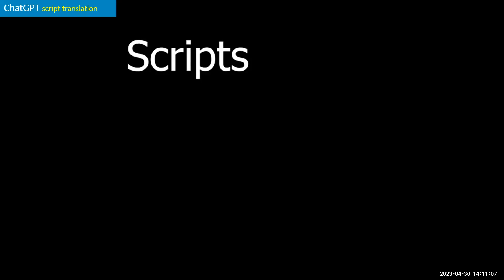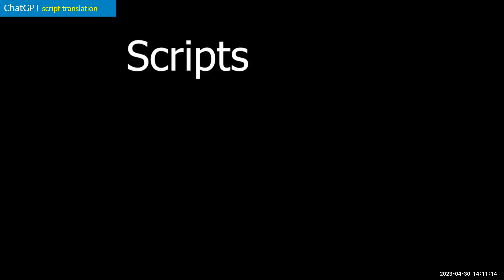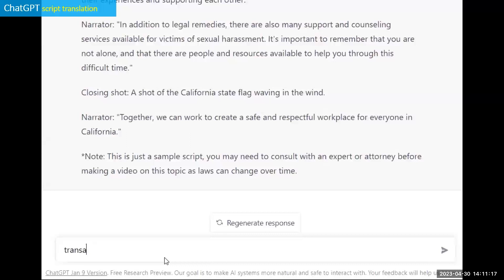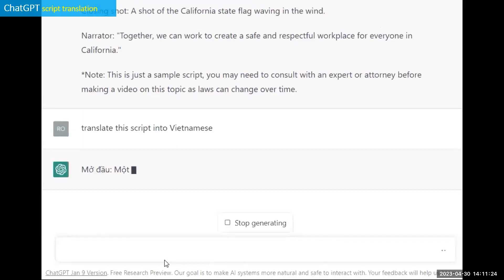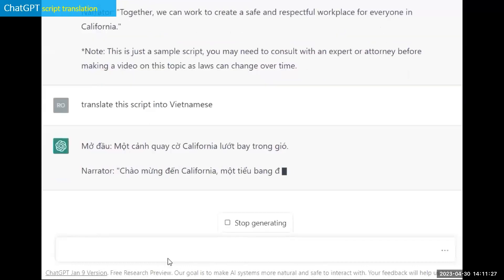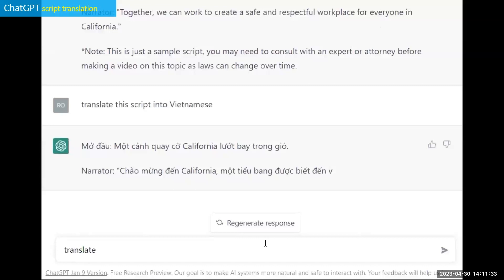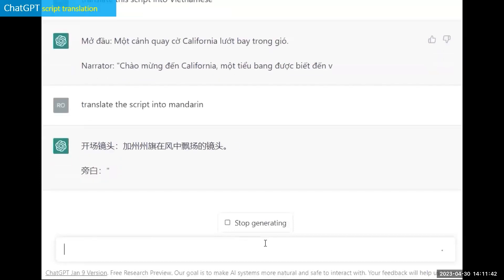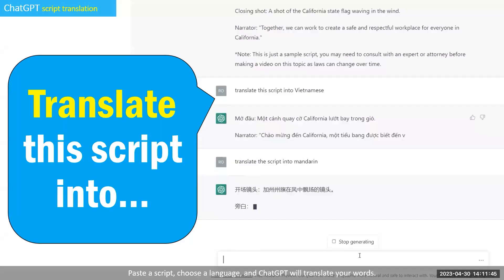Artificial Intelligence | ChatGPT (translations)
Paste a script, choose a language, and ChatGPT will translate your words.